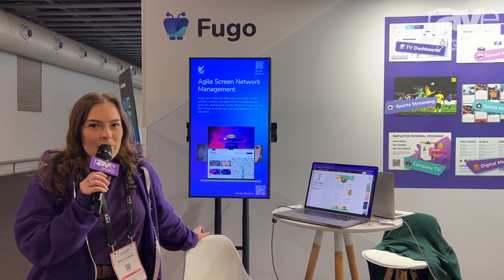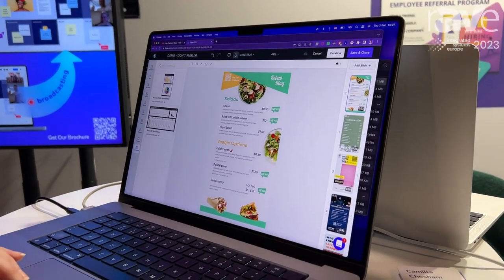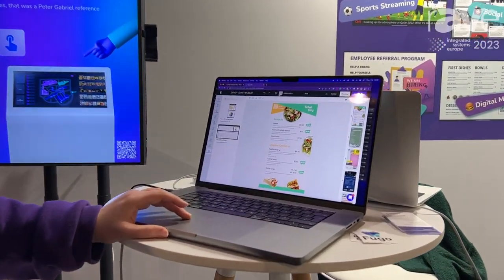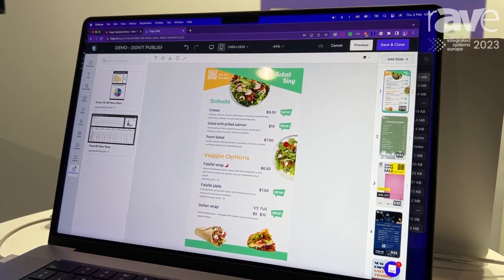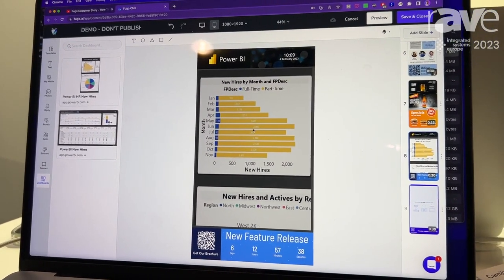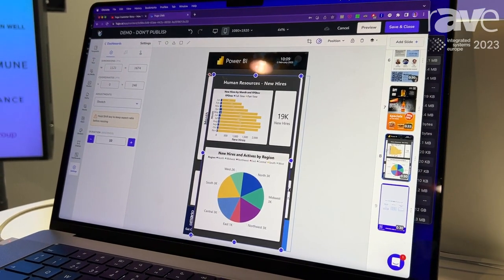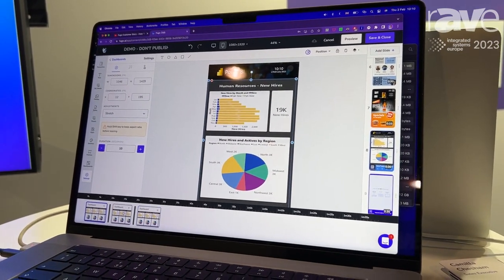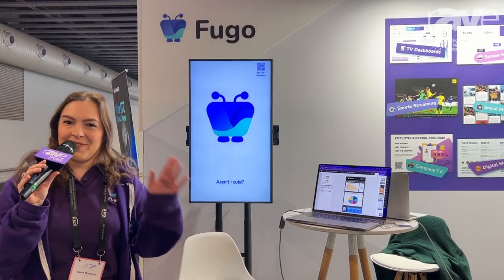ISE 2023: Fugo Demos Smart Digital Signage Software and CMS, BI-Powered Dashboards Feature